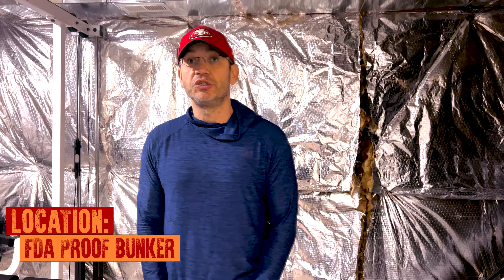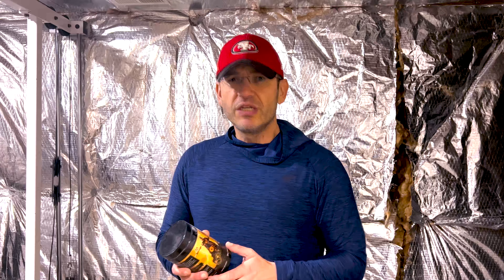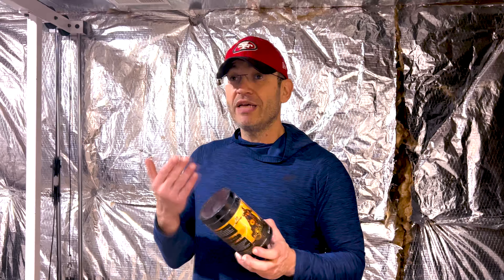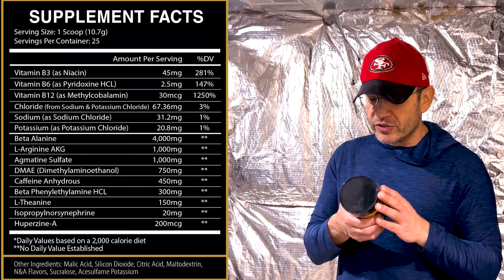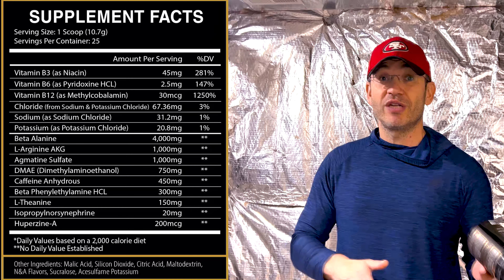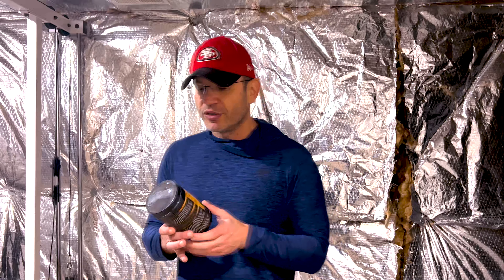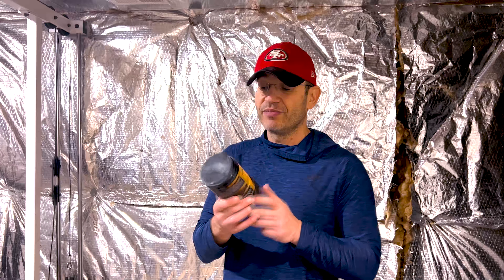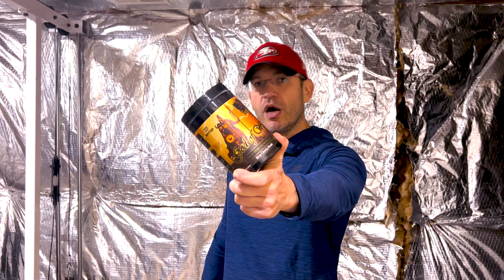WE LOST THIS FIGHT ⚠ GOD OF WAR PRE WORKOUT [REVIEW]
God of War Pre Workout Review | Centurion Labz pre workout

Centurion Labz have been around for many years, but this is the first time I have gotten around to review one of their pre workouts. In this review, w find out if God of Rage Pre Workout truly lives up to its name.

00:00 Introduction
03:52 Ingredient panel
06:47 Experience